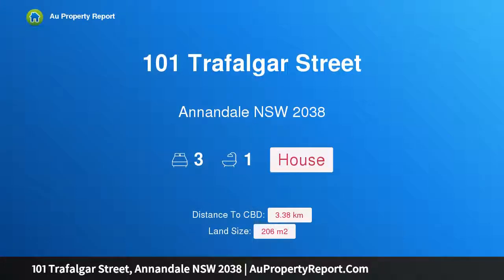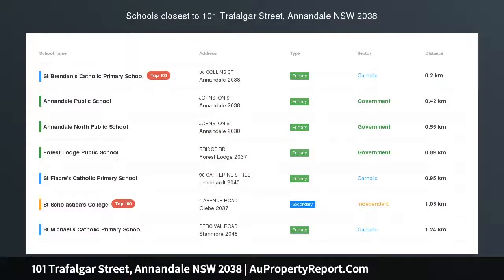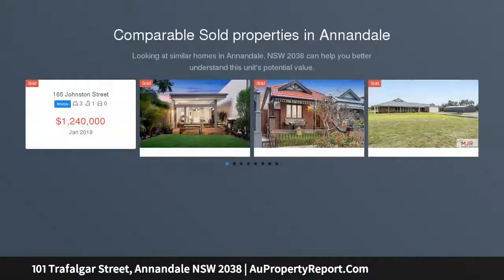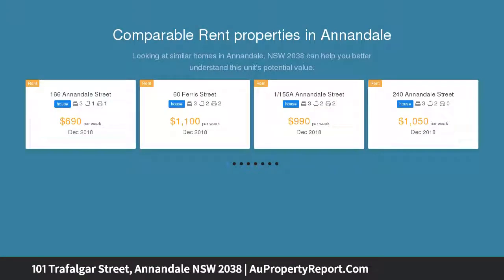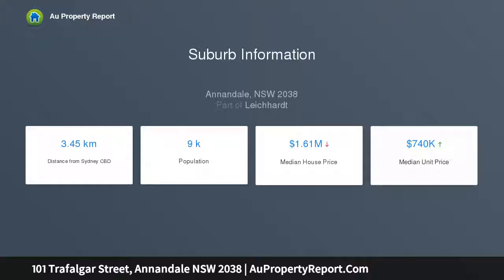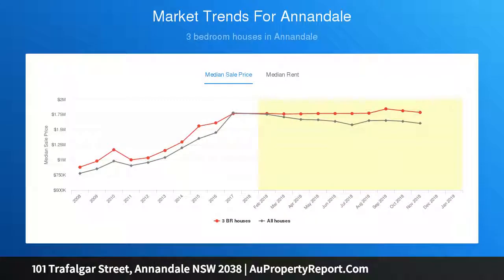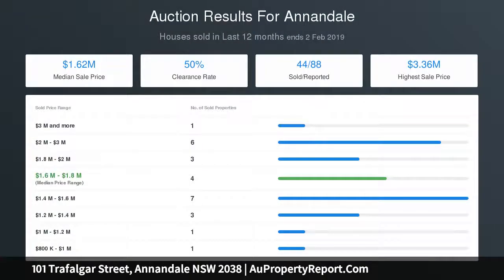101 Trafalgar Street, Annandale NSW 2038 | AuPropertyReport.Com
101 Trafalgar Street, Annandale NSW 2038
Property Type: house
Bedrooms: 3
Bathrooms: 3
Car Space: 0
Freestanding original home + big potential